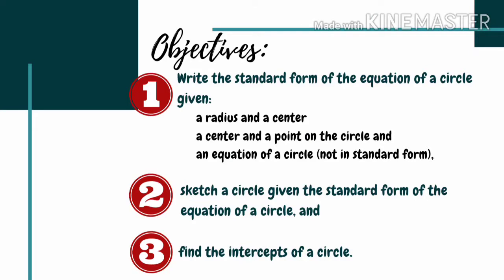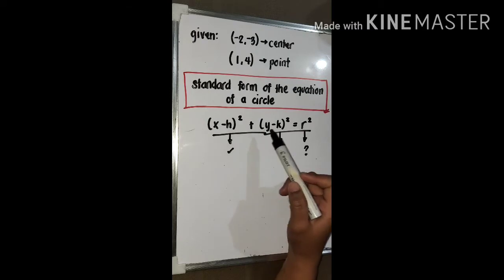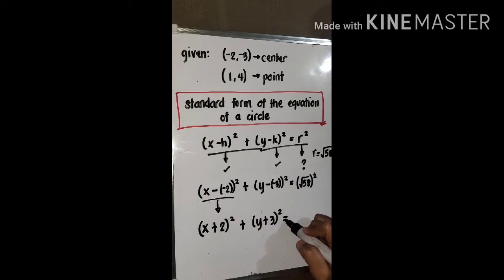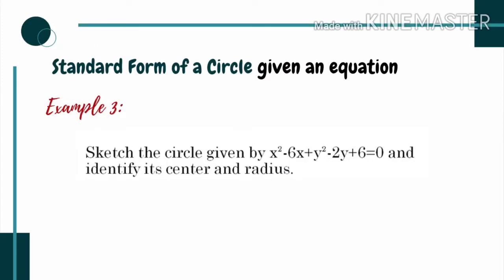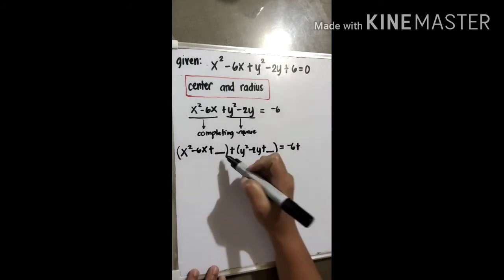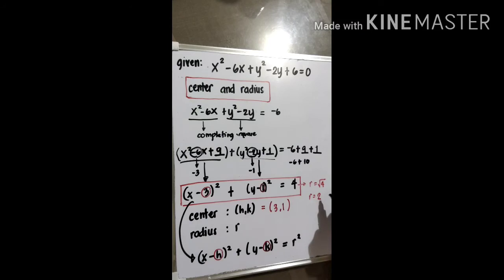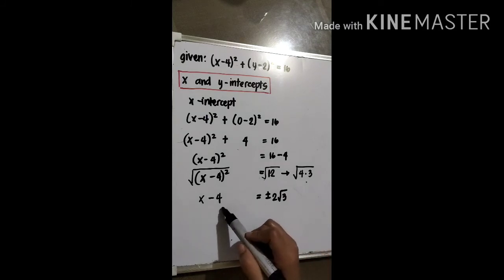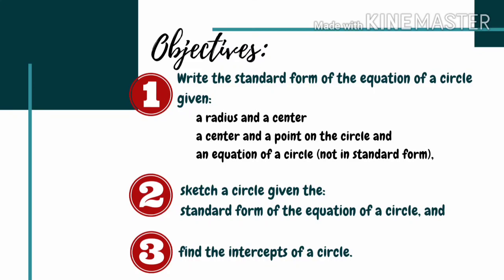CIRCLES PART 2